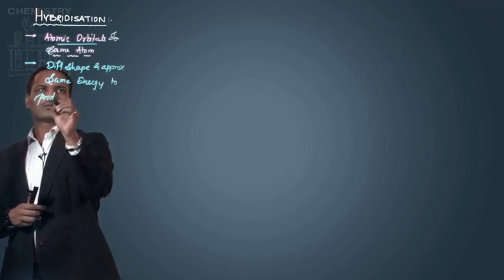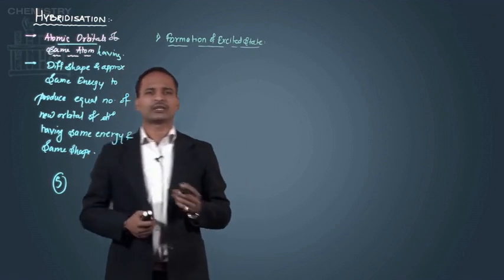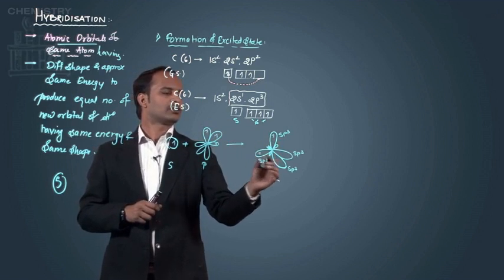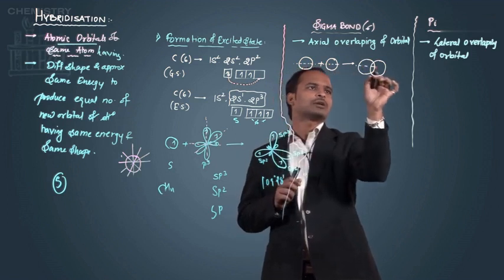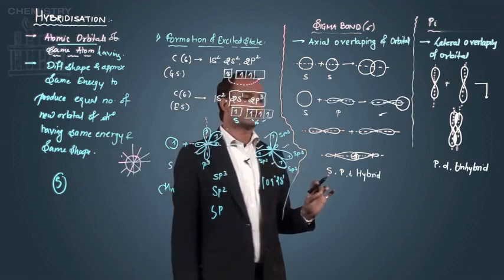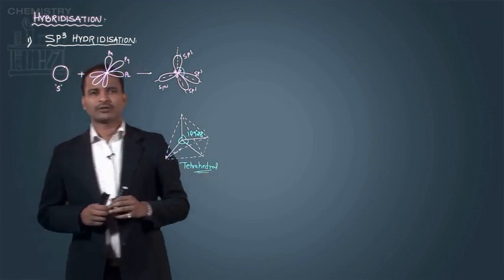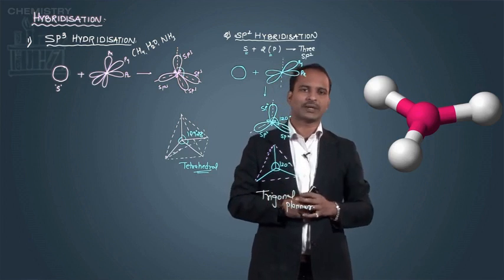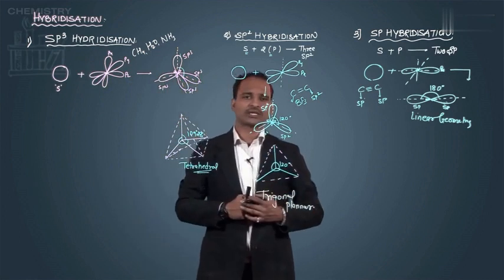Chemical Bonding Hybridisation